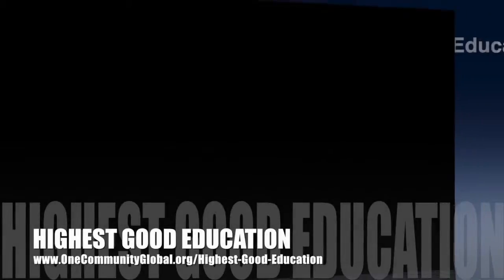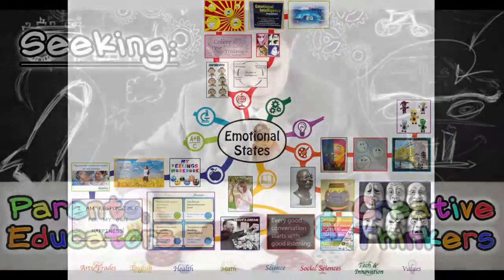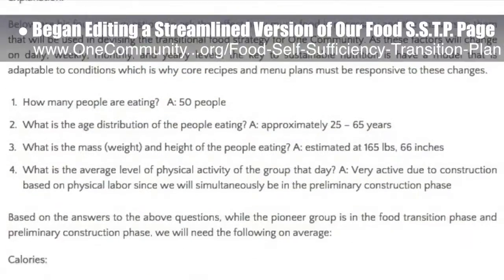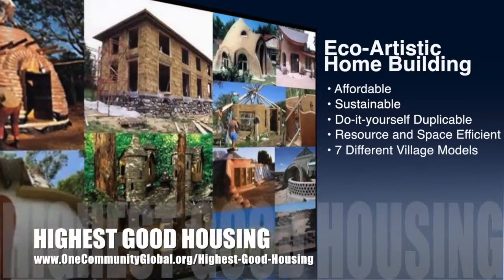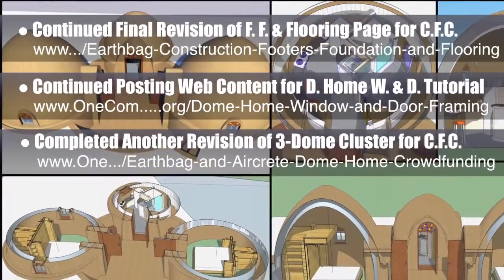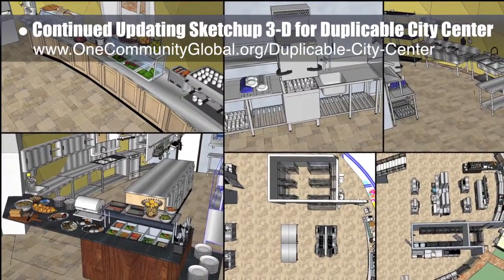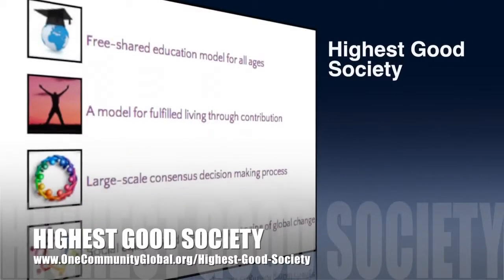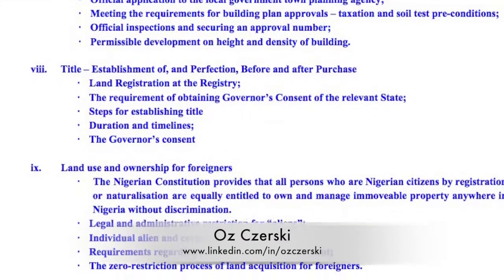One Community Progress Update #136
Writing the Next Chapter of the Human Story | Creating Better Lives for Everyone | Sustainable Planet | Sustainable Society Models | Progressive living | The Future of Humanity | A New Way to Live | One Community | Weekly Progress Update #136

WRITING THE NEXT CHAPTER OF THE
HUMAN STORY INTRO: @1:03
HUMAN STORY SUMMARY: @7:21